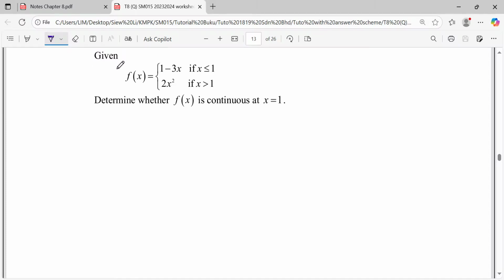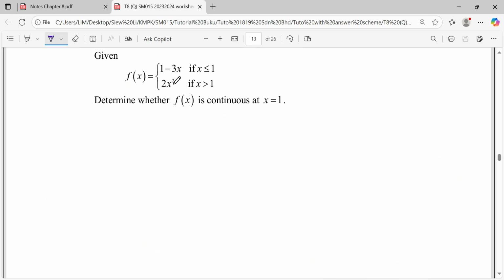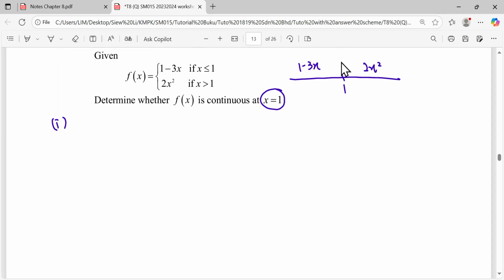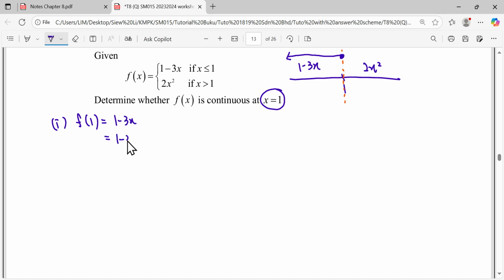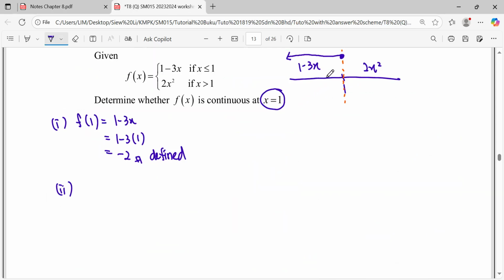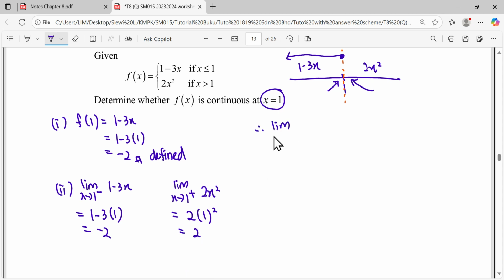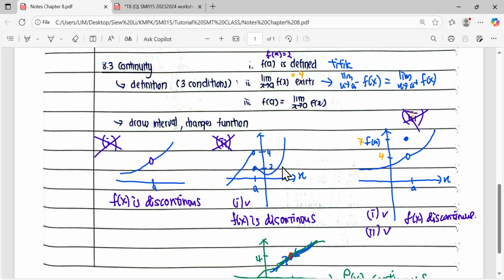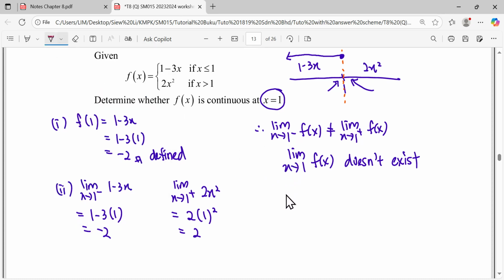T8 Q7 Continuity: Verify Continuity SM015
Given piecewise function f(x)= 1-3x if x ≤ 1 ; 2x^2 if x more than 1. Determine whether f(x) is continuous at x=1.